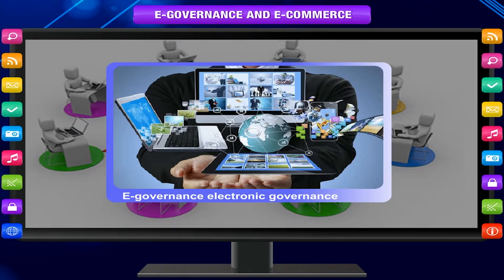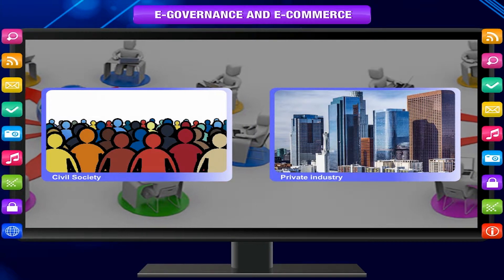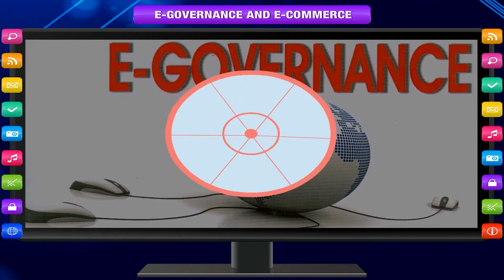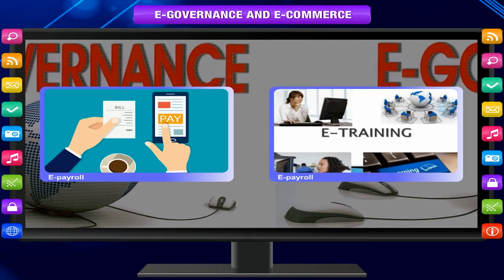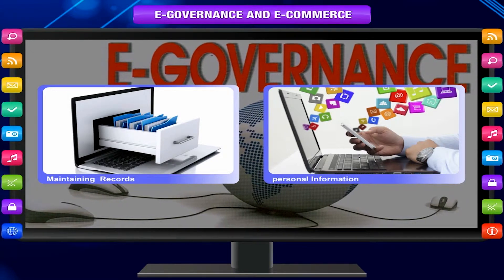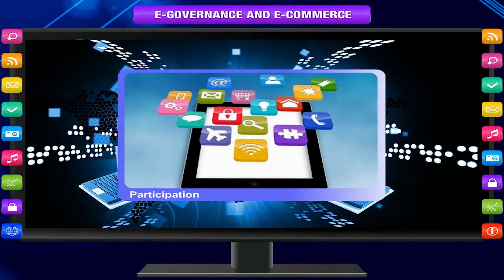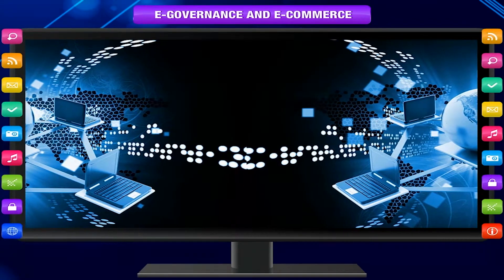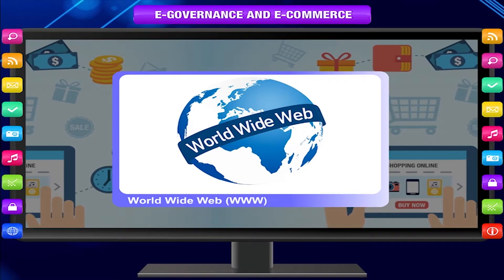E-GOVERNANCE AND E-COMMERCE class-8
This video is from Kriti Educational Videos. E-Governance is the application of information and communication technology. The purpose of e-governance is to deliver government services and exchange of information. It acts as a strategic tool for transforming governance and improves the quality of service provided by the government. E-Commerce is a transaction of buying or selling online.
 Contents:
1. E-Governance
2. Types of E-Governance modules
3. Introduction of  E-Commerce